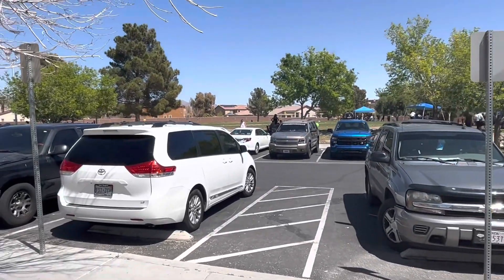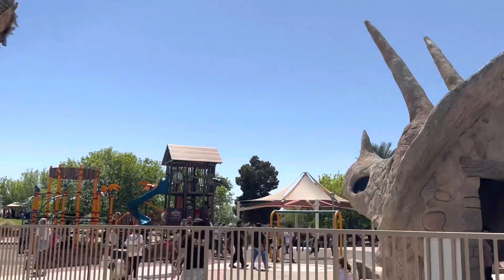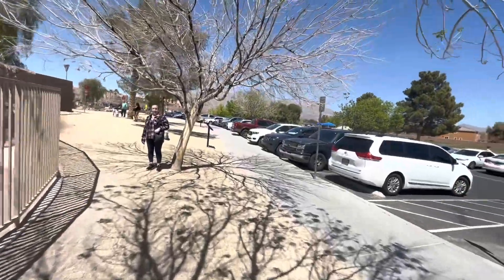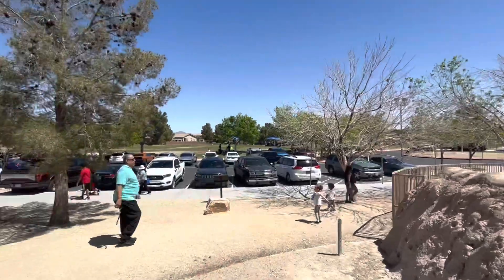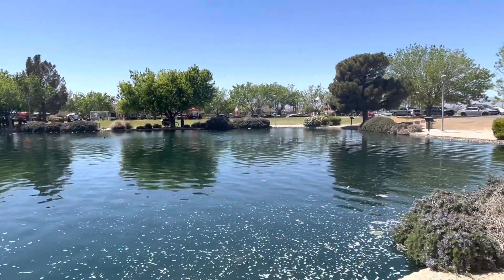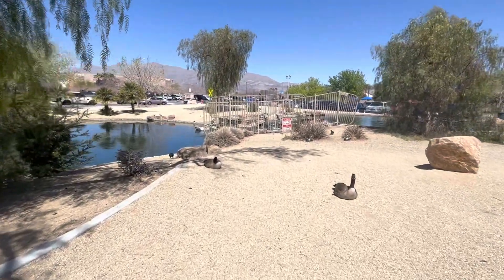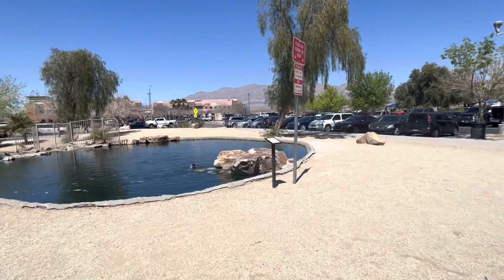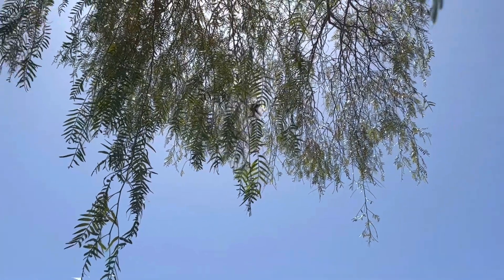Aliante Nature Discovery Park - dinosaur themed playground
Today I highlight one of the unique parks Las Vegas has to offer - the Aliante Nature Discovery Park!! 🦖

Thank u to everyone for the support so far it really has been awesome to watch my channel grow!